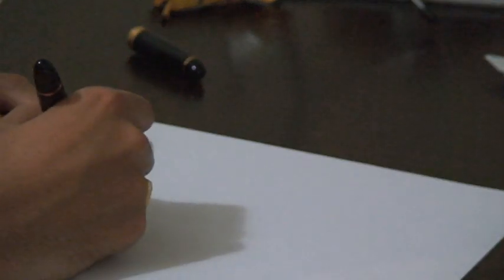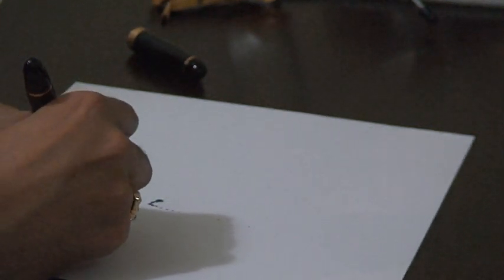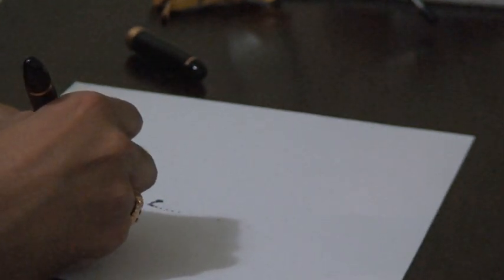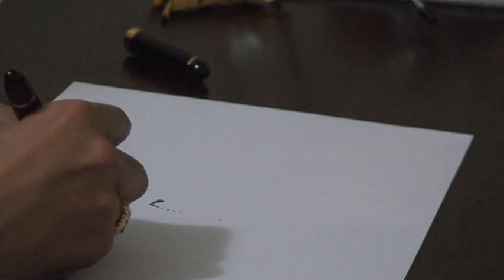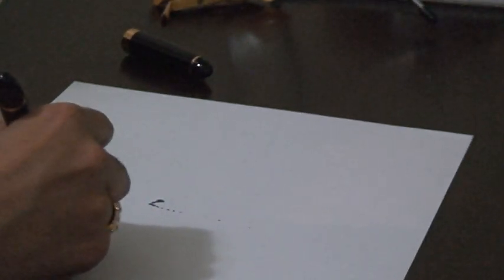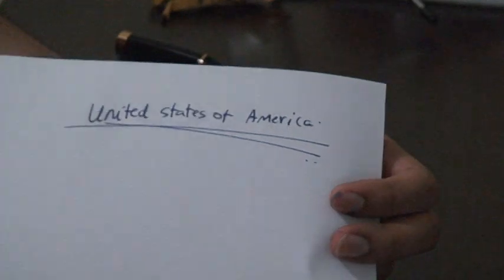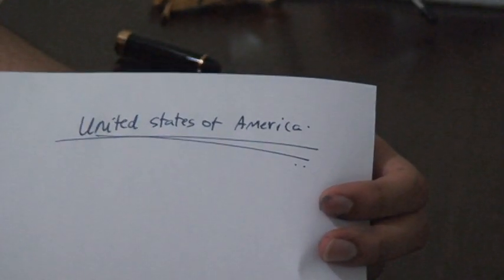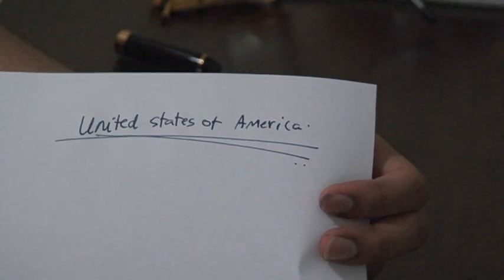Jinhao Fountain Ink Pen Writing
You can watch in this video how the ink pen writes.